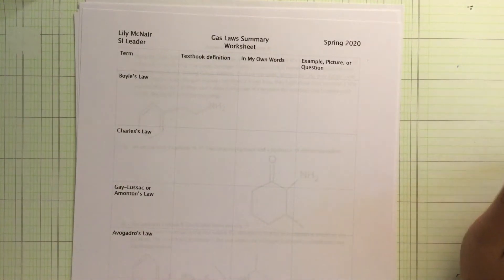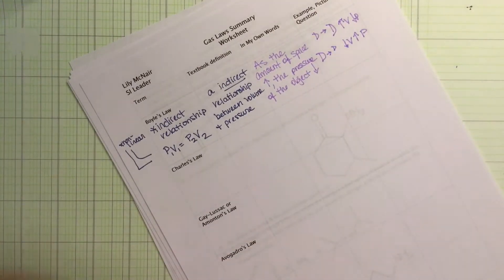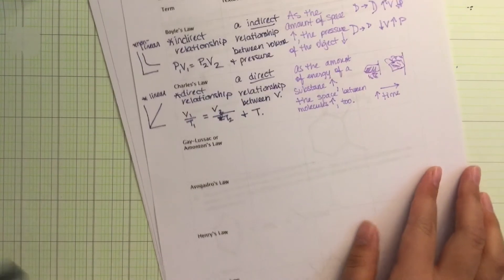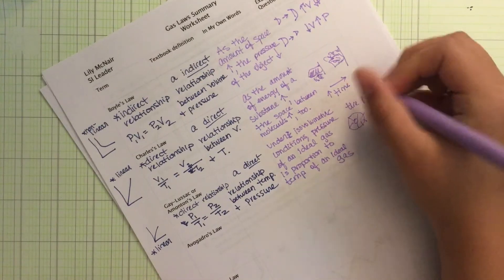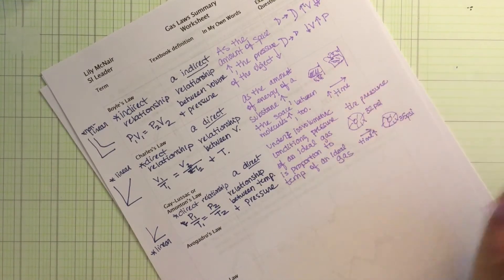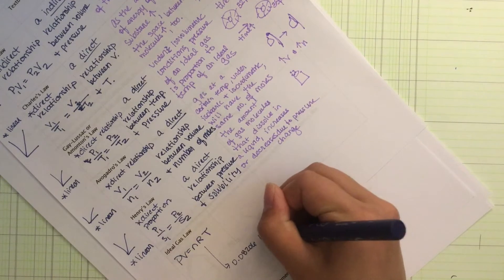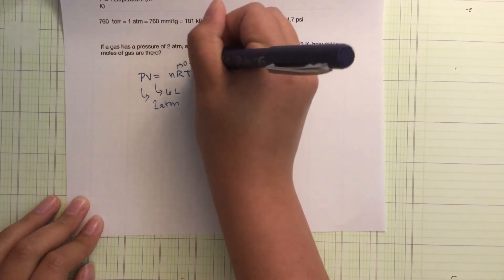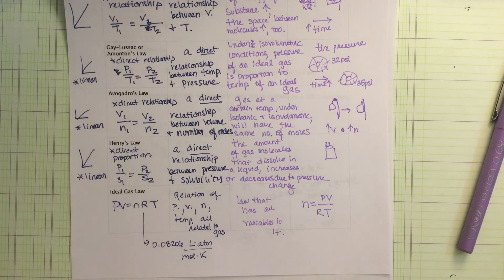AWC CHM 151 Supplemental Instruction - Gas Laws Summary Worksheet - Spring 2020